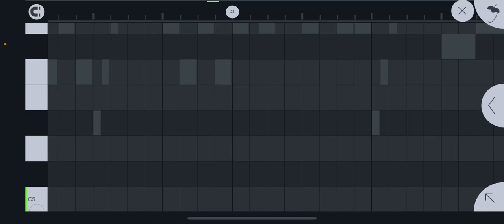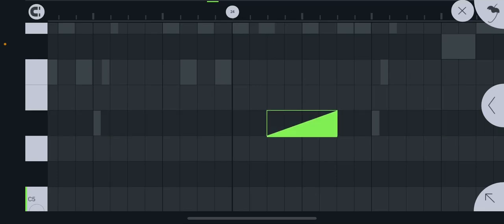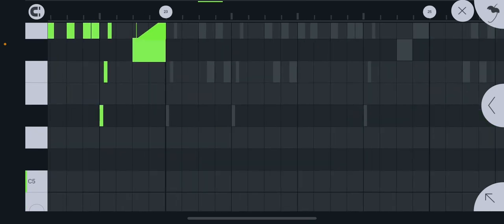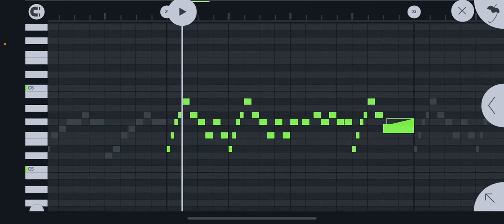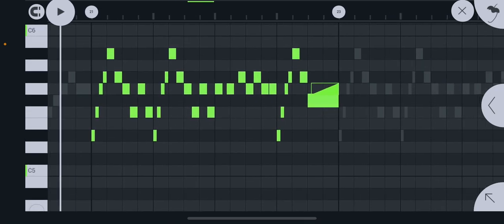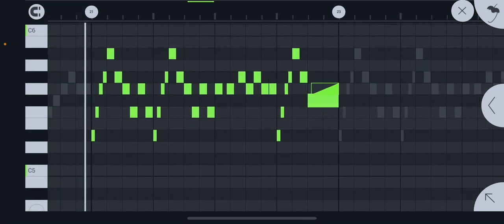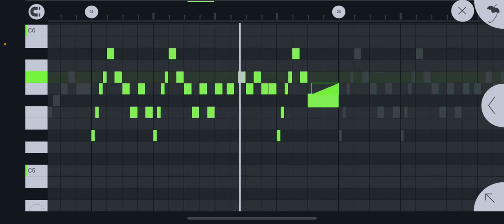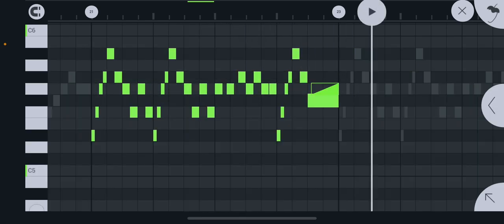The note slide in fl studio doesn't note slide